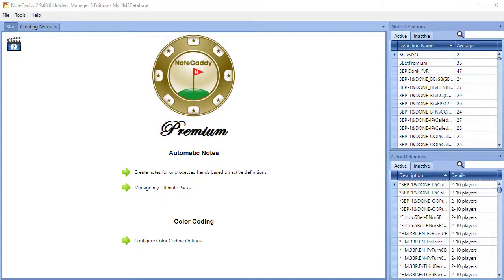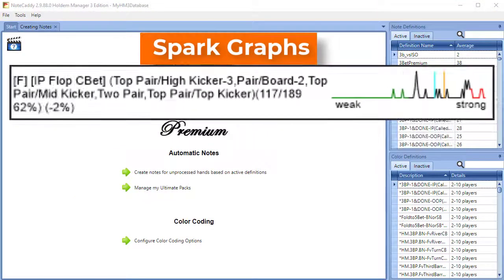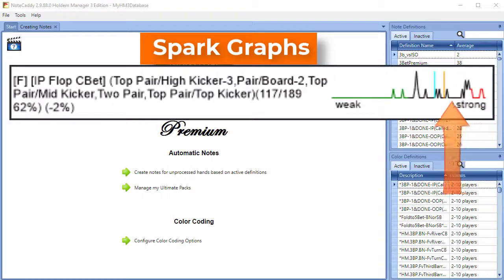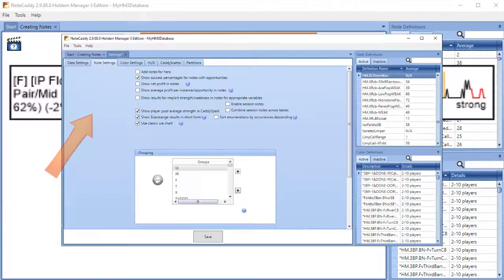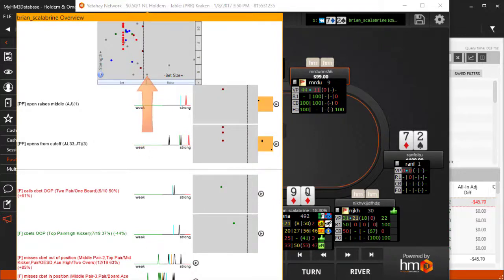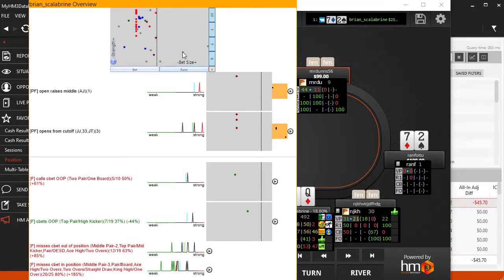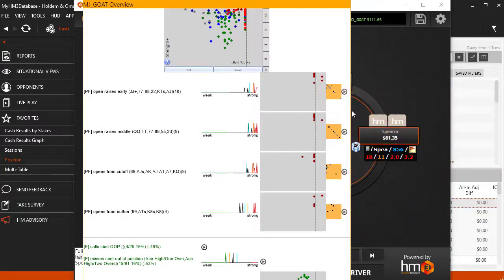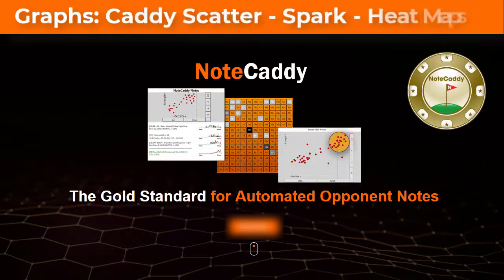NoteCaddy Graphs: Caddy Scatter - Spark - Heat Maps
Learn about the NoteCaddy graphs in this video